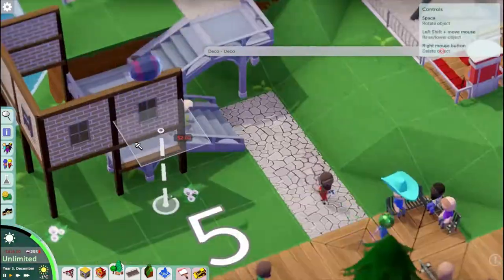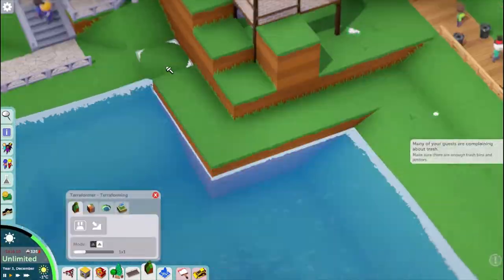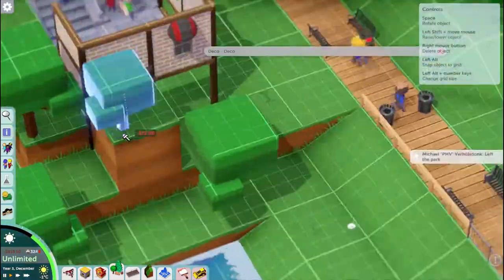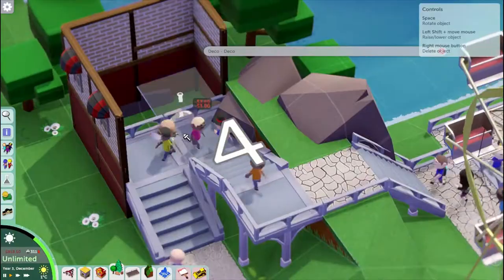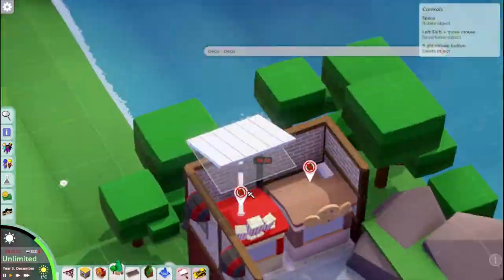Swan paddle Boats: PARKITECT Alpine park episode 3!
in this episode of parkitect i create a small lake with a castle and Paddle boats I found this old footage from 6 months ago and quickly edited it! Hope you enjoy

This video was super rushed but I'm genuinely happy about the build result!
ABOUT parkitect (from steam store): Welcome to Parkitect, where you build and manage the theme parks of your dreams.

Construct your own coasters, design an efficiently operating park that fully immerses your guests in its theming and play through the campaign

Create the perfect park for your guests! Deform the terrain, place water, build structures! With a huge selection of deco objects from various themes you can design your park however you want. And for more you can get custom scenery from the Steam Workshop or mod in your own!